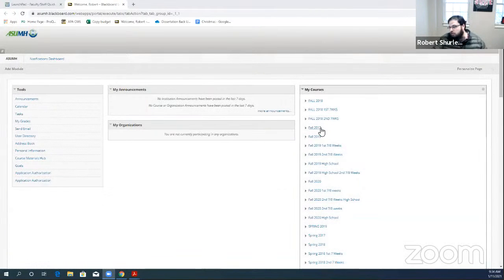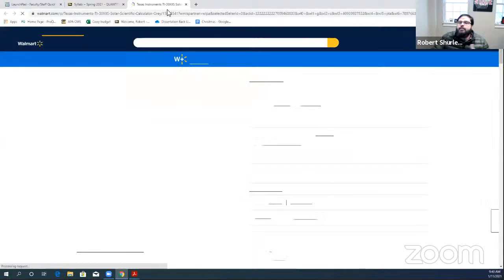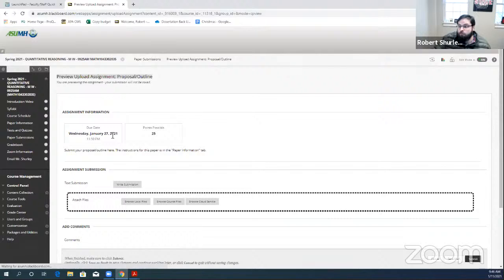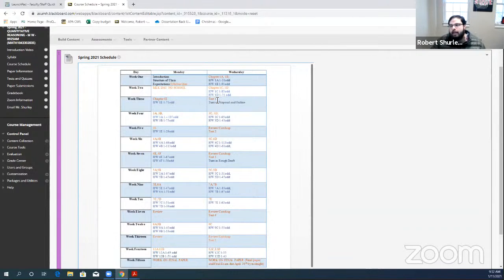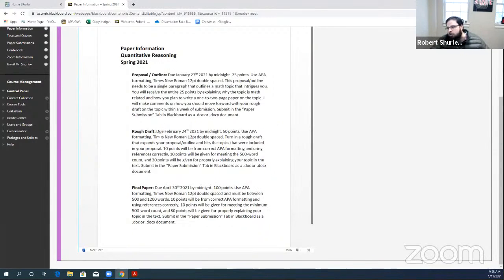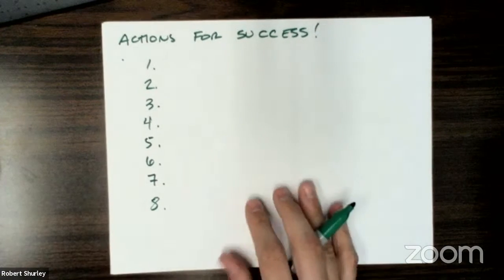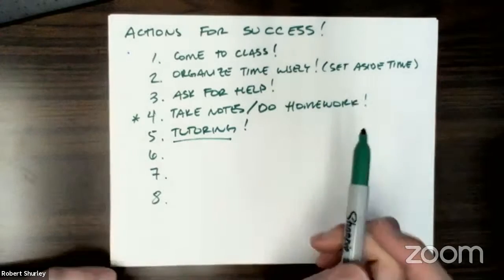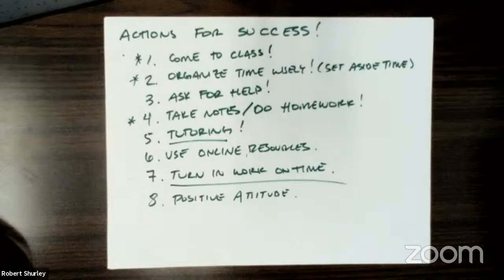Lecture 1 Introduction